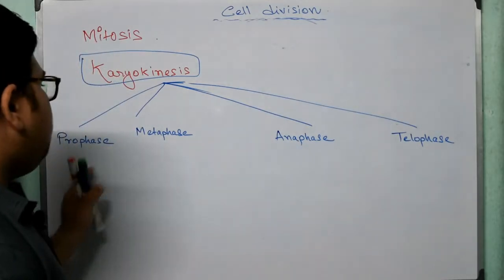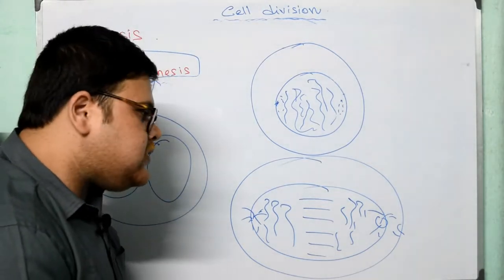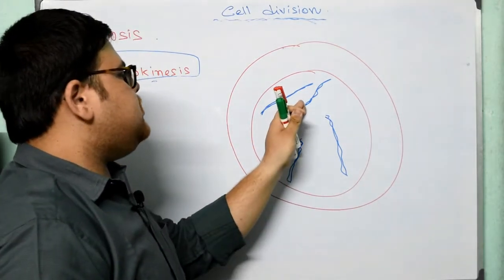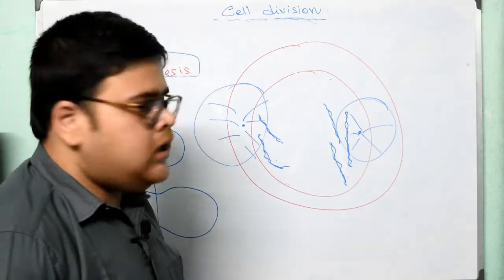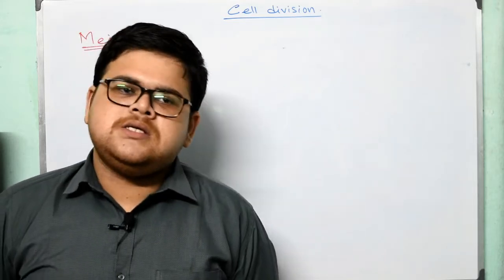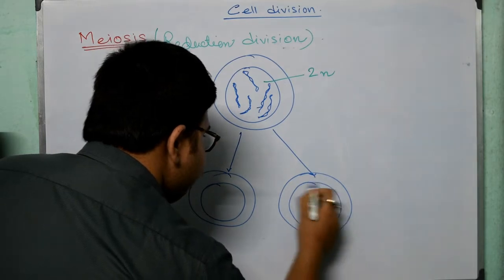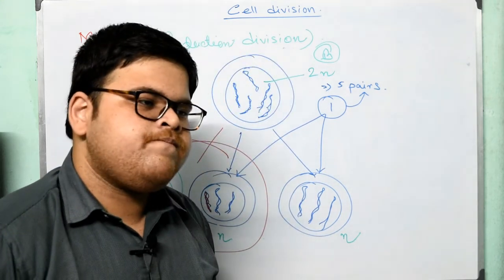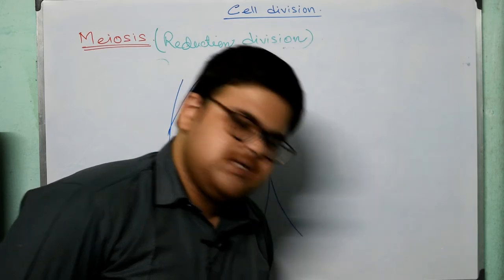Structure of Chromosomes, Cell Cycle & Cell Division | Part 3 | Class 10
Detailed explanation of the chapter : Structure of Chromosomes, Cell Cycle & Cell Division as per Concise Biology, Class X.
For any query or further clarifications you can drop in comment or ask directly.